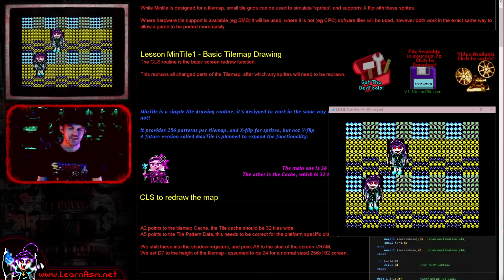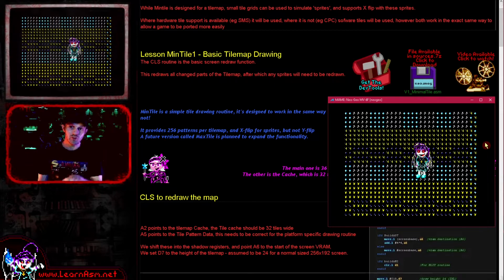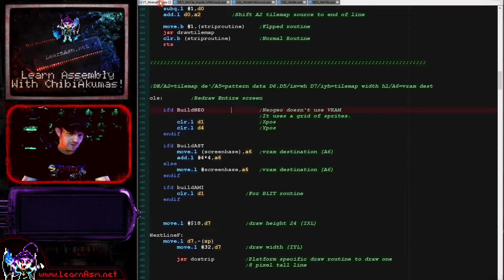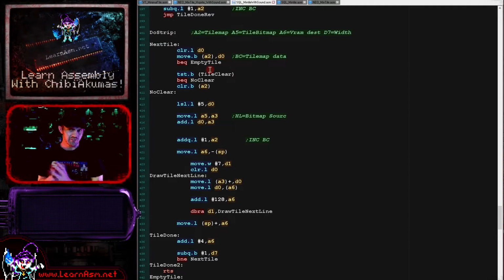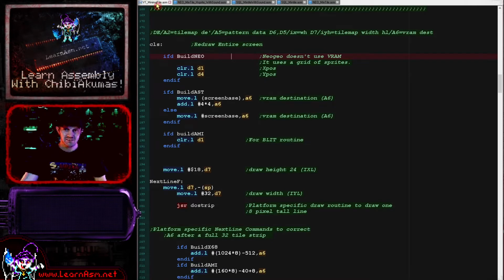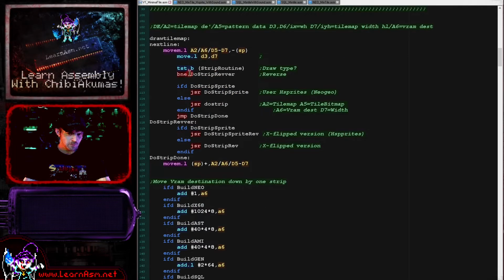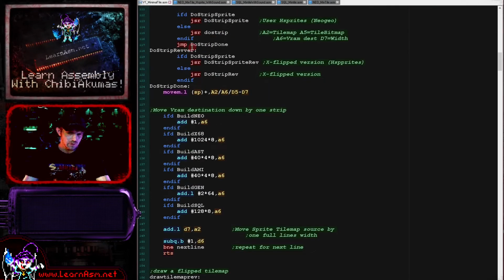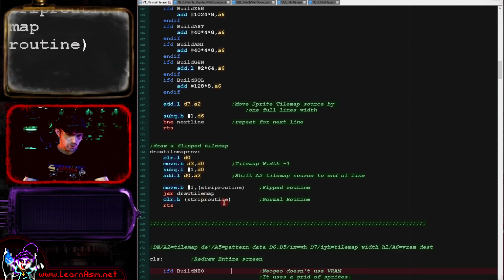Lesson MinTile1 - Basic Tilemap Drawing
The CLS routine is the basic screen redraw function. This redraws all changed parts of the Tilemap, after which any sprites will need to be redrawn.